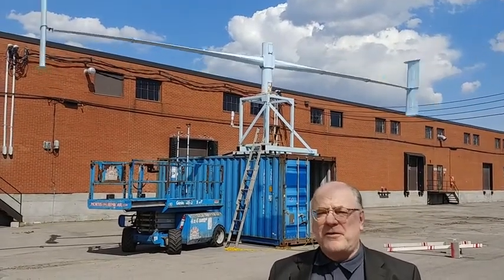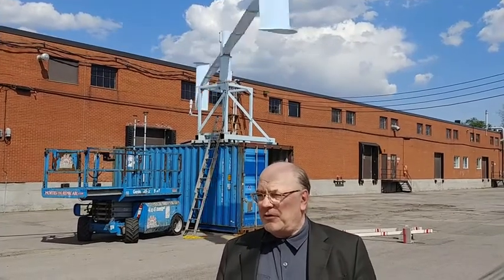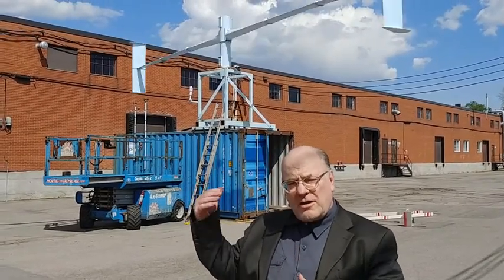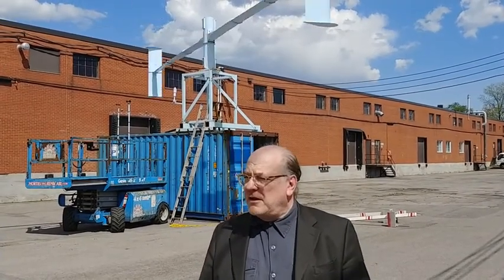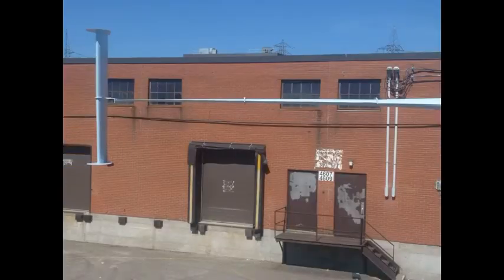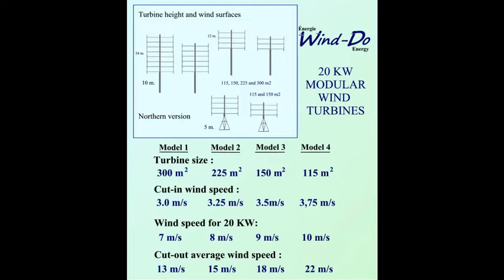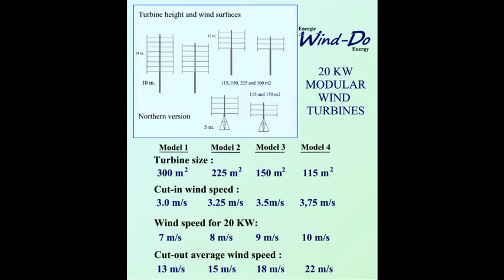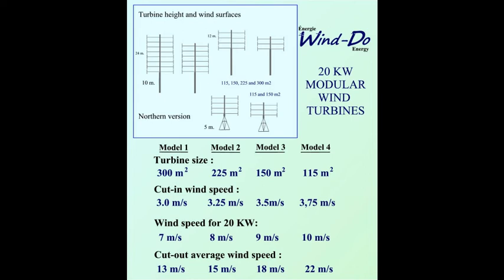Why turbine size matter, and our preliminary small model 2.05.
Why it is generally profitable to have a larger turbine on the same generator.
Note: A small mistake in the video; the Betz law is 59%.